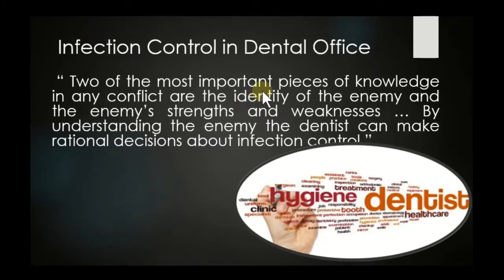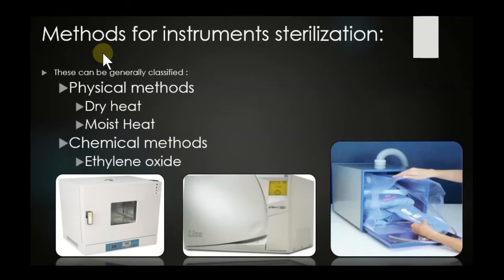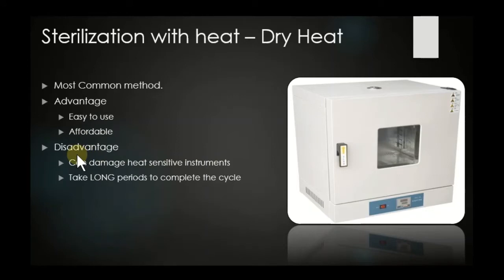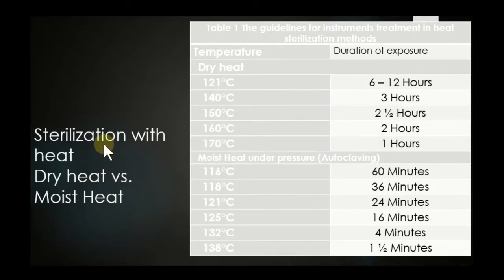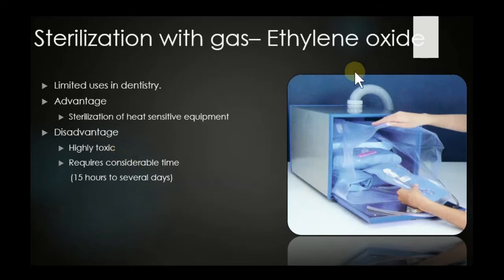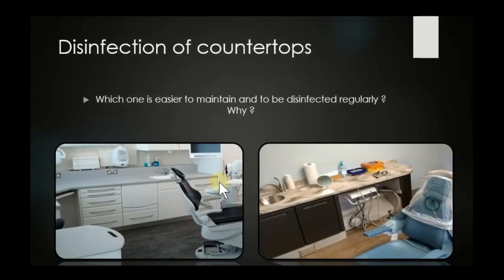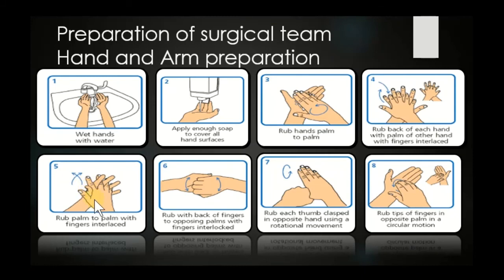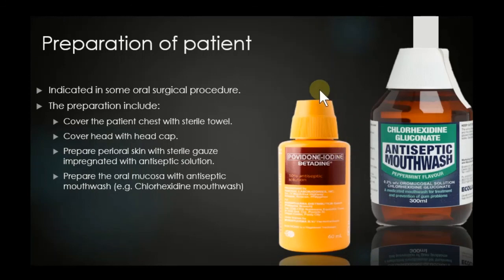Infection Control in Dental Office - Undergraduate course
Brief description for maintenance of infection control in dental office and methods for instruments sterilization.